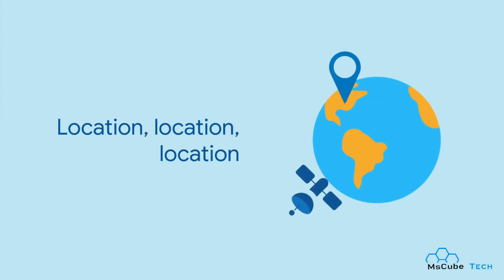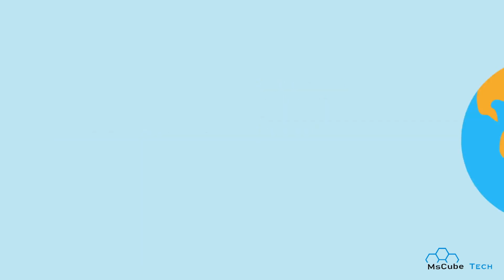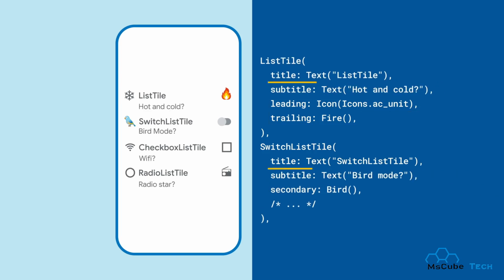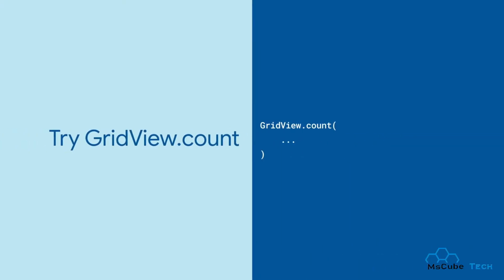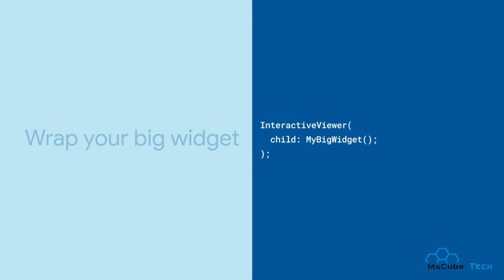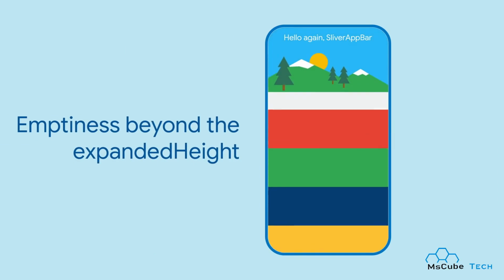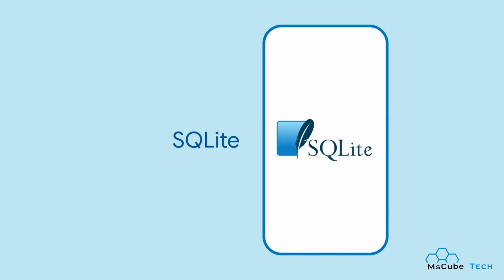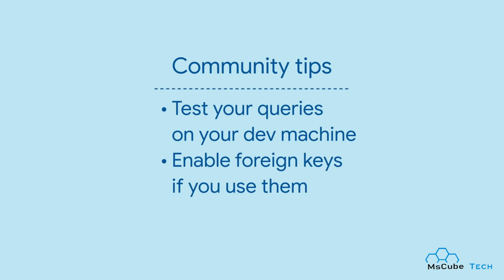Flutter Widget For Beginners #9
Flutter Widget are Givens with Practical : -
➡️ Device info Flutter Package
➡️ Location Flutter Package
➡️ Switch List Tile Flutter Widget
➡️ Grid View Flutter Widget
➡️ Interactive Viewer Flutter Widget
➡️ Sliver App Bar Flutter Widget

MsCube Tech flutter  widgets
mscube tech
mscube tech shopify